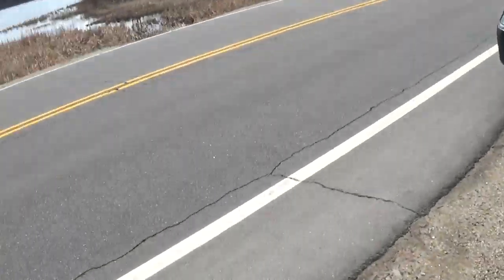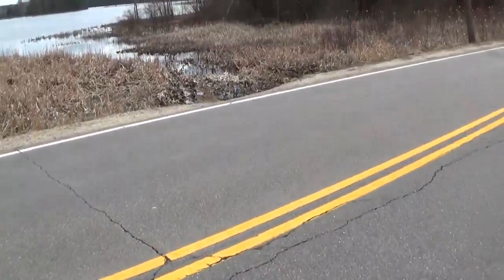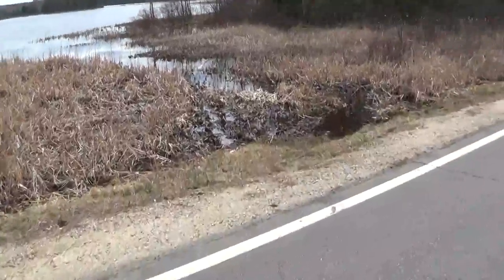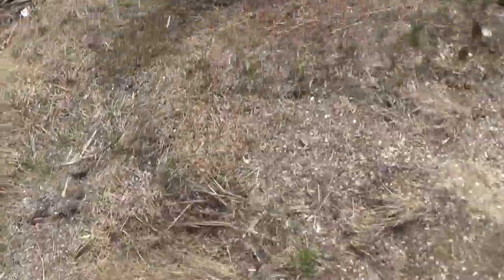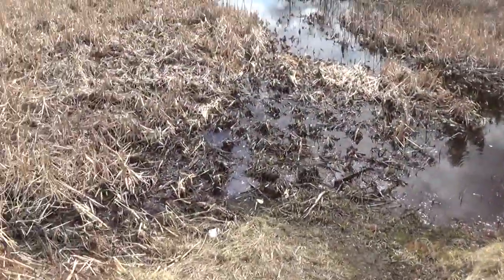2018 04 11 Kayaking Turkey Pond 1/11